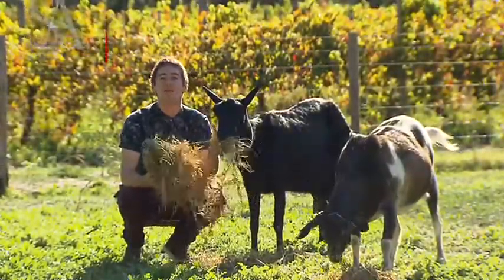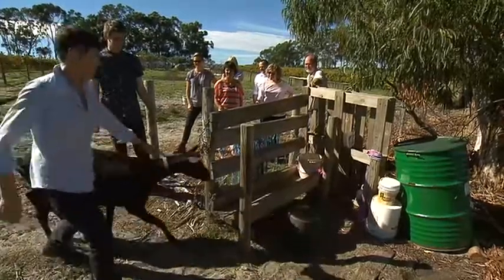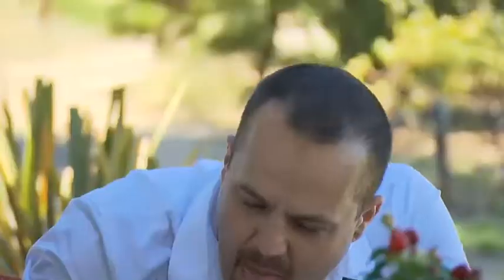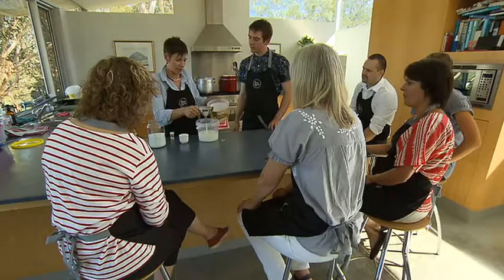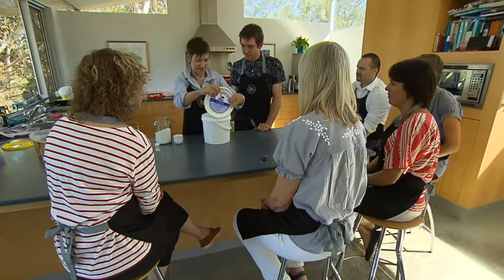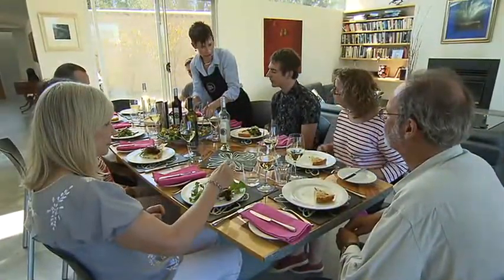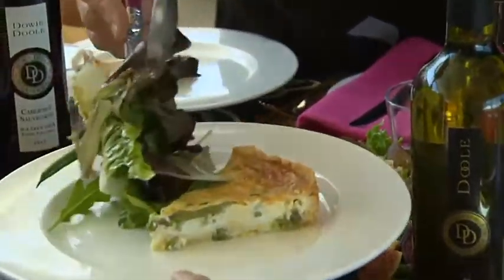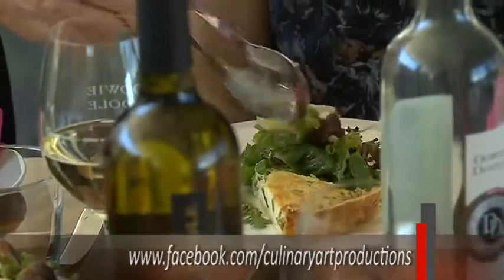The Art of Goat Cheese Making